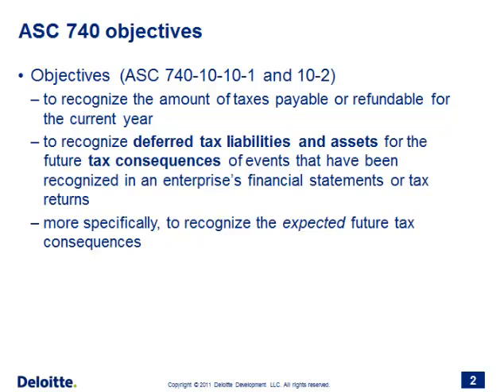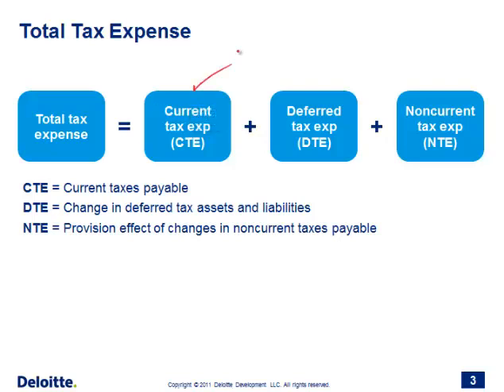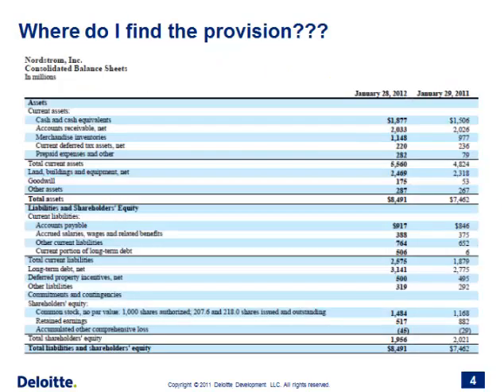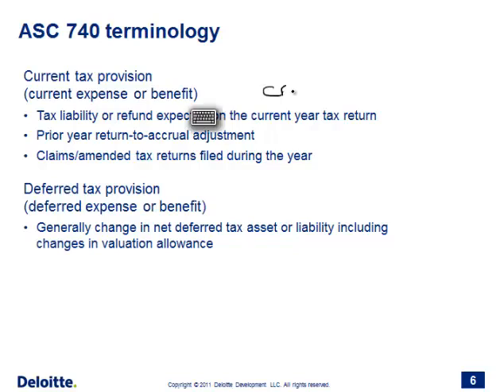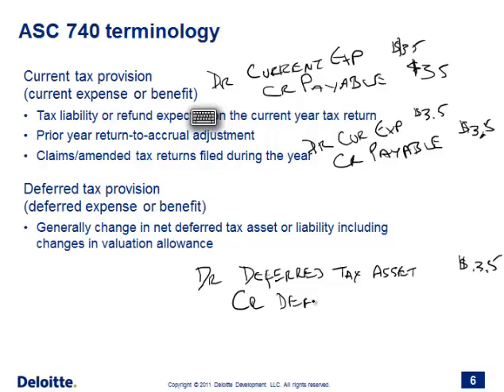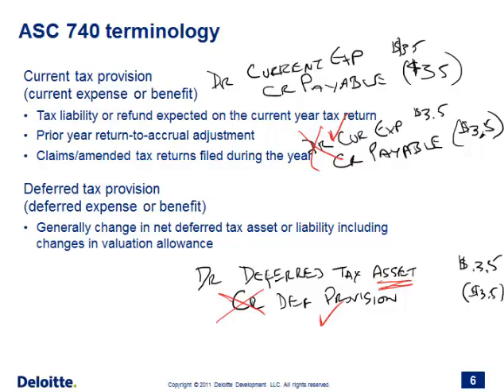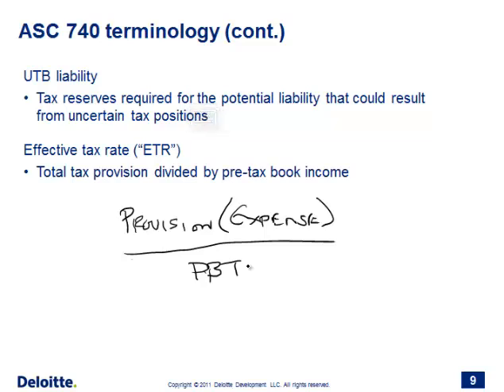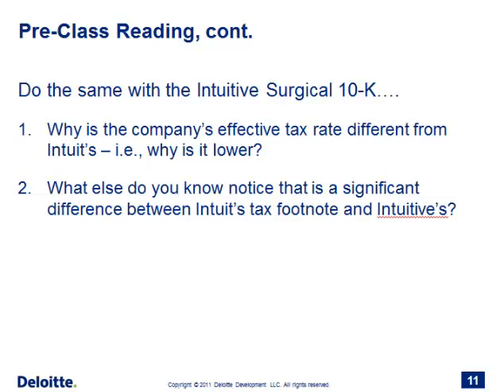Cal Poly SLO - Pre class lecture